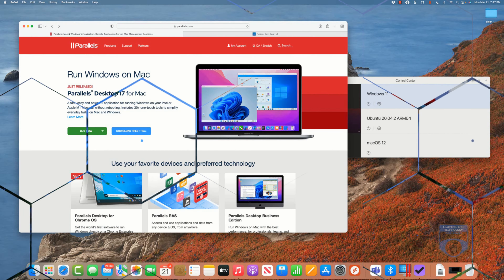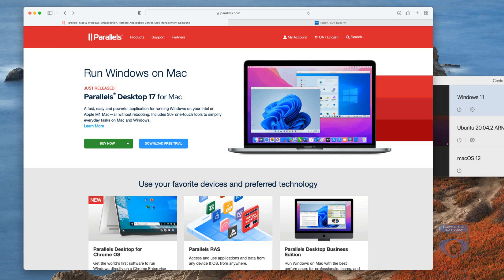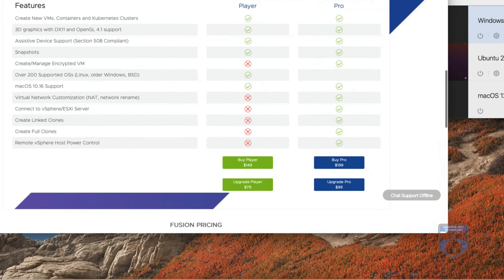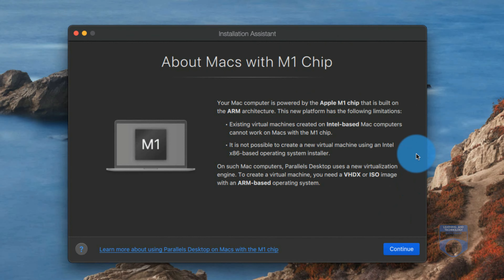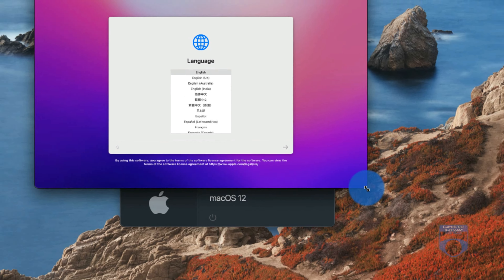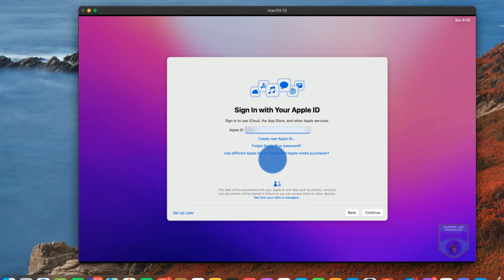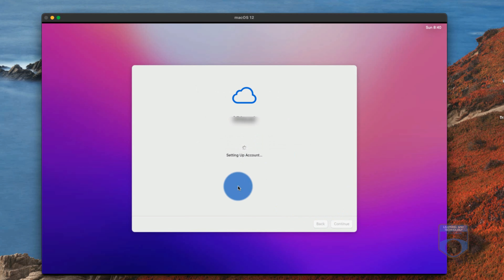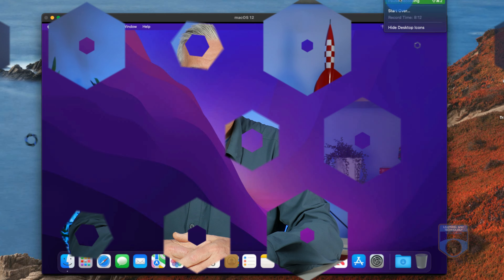How to Create a Mac OS Virtual Machine on a Mac M1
Using your Mac to run VM's is easy! There are a couple of things you need to know before you begin, but in this video, we cover those and then show you how you can even create a Mac VM inside of a Mac.
Creating a Windows Server 2022 Virtual Machine is a great way to start learning about Microsoft's latest Server release. This video, part of a series of videos on Virtualization, demonstrates the installation of Windows Server 2022 in Hyper-V.

This video is part of a complete course on virtualization that I'll be posting here on YouTube as well as on SkillShare.